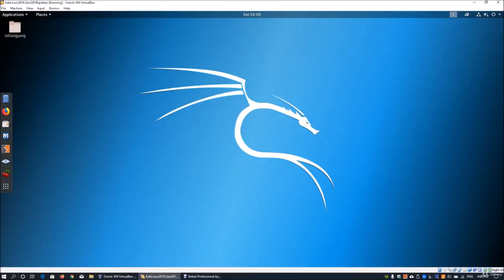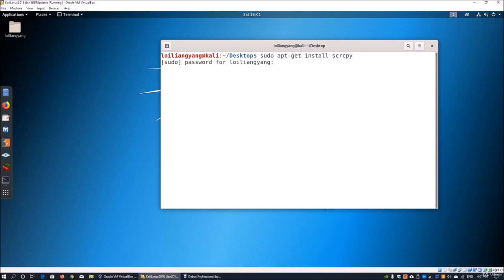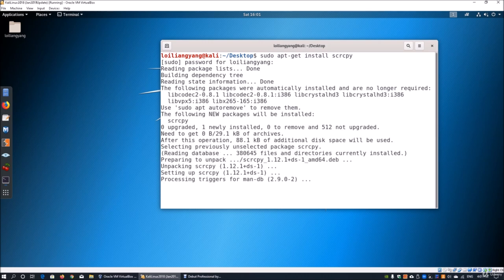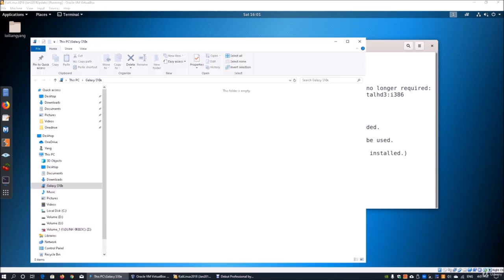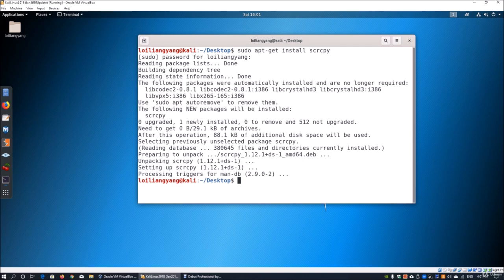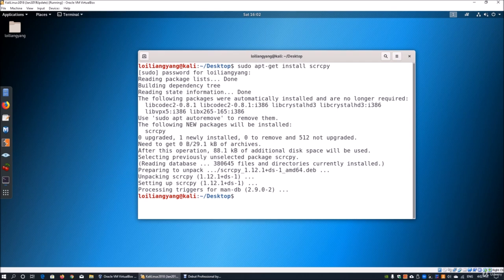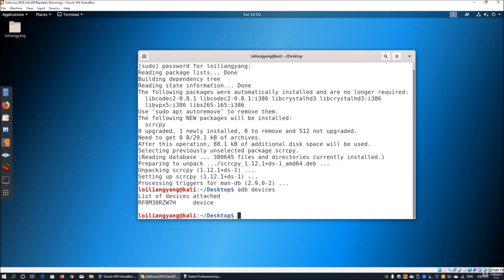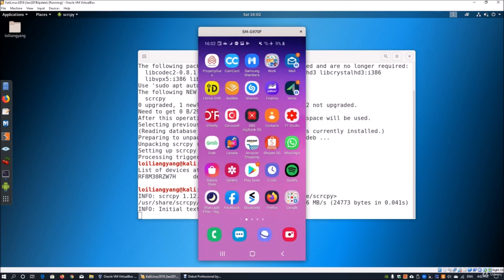Control Android with Kali Linux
How To Control Android with Kali Linux